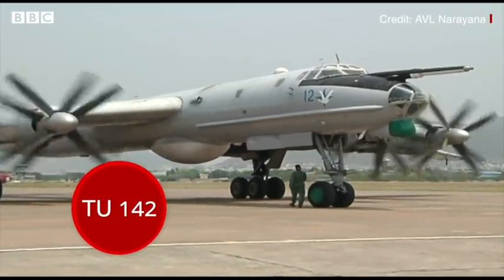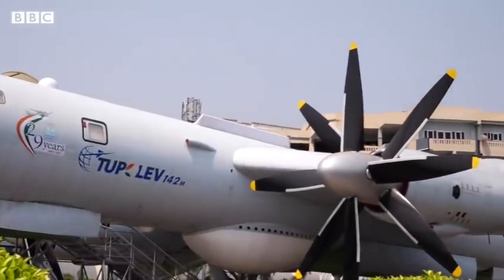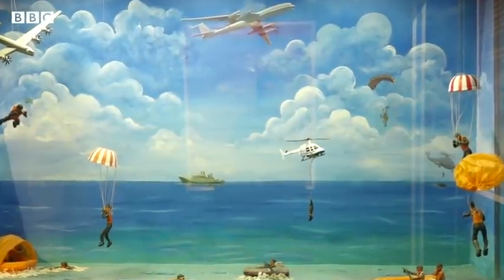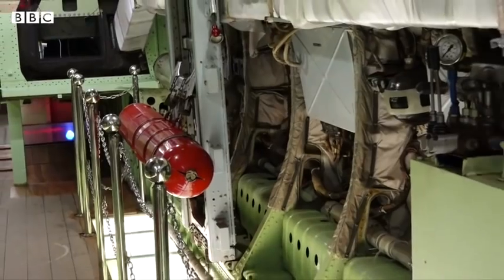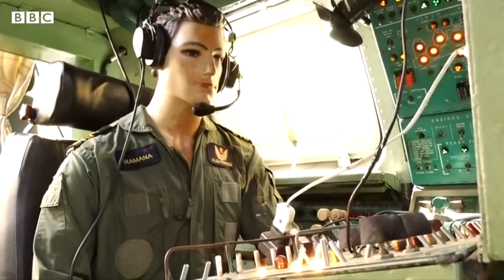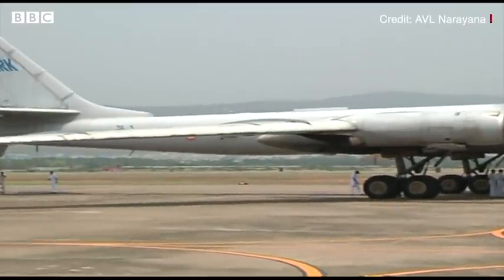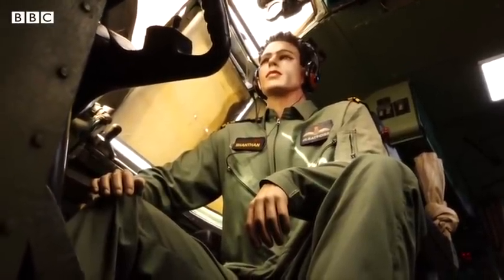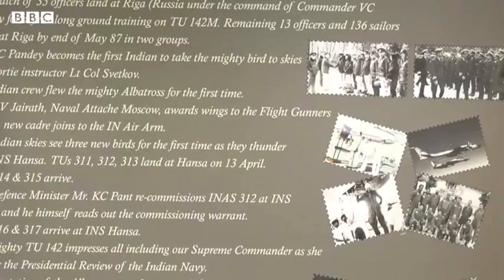Visakhapatnam: సాగర తీరంలో టీయూ-142 యుద్ధ విమానాన్ని చూస్తే ఎందుకు ఉద్వేగం ఉరకలేస్తుంది?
శత్రువుపై సెకనుకు 600 తుటాలు పేల్చగల ఈ యుద్ధ విమానం.. విశాఖపట్నం సాగరతీరంలో మ్యూజియంగా కొలువుదీరింది. దీని ప్రత్యేకతలేంటో తెలుసా?

ఫేస్‌బుక్, ఇన్‌స్టాగ్రామ్, ట్విటర్‌లలో బీబీసీ తెలుగును ఫాలో అవ్వండి.